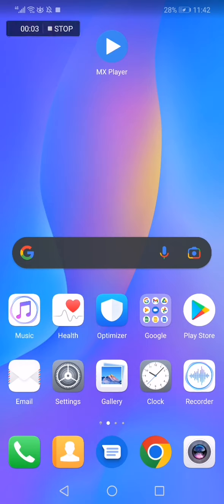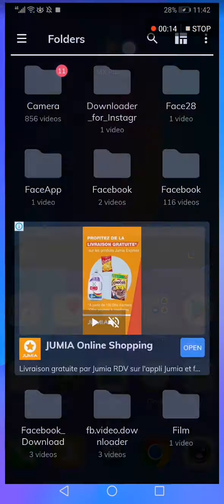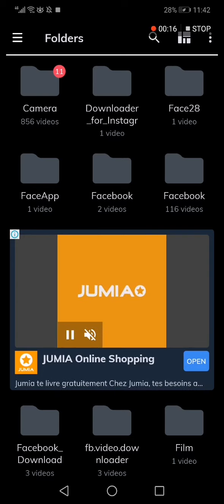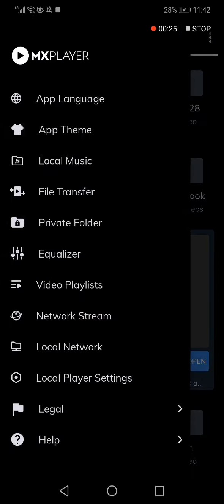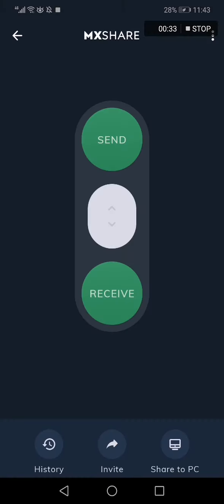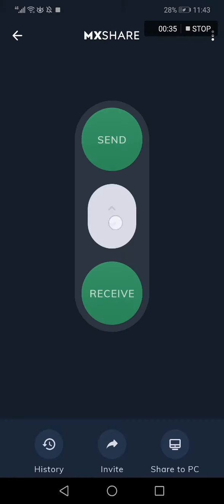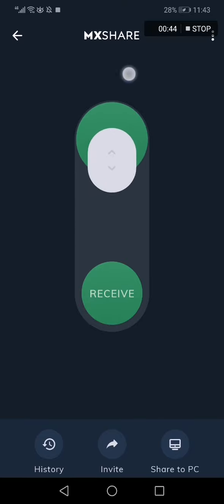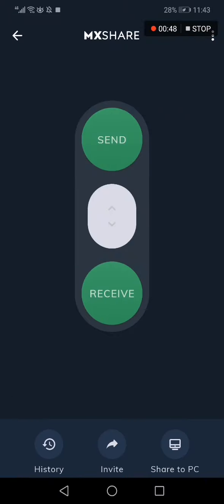How To Share and Send Files on MX Player Mobile Phone App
My idols on YouTube:
Mike Vestil
Ali Abdaal
biaheza
Kevin David
Incognito Money
Sara Finance
Everyday Money
Channel Makers
Vidiq
SuperHumans Life